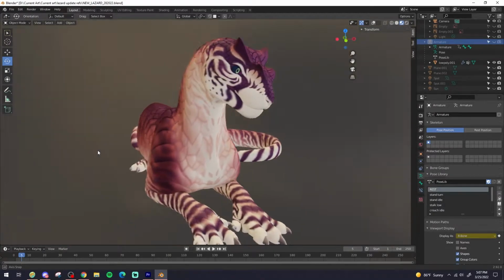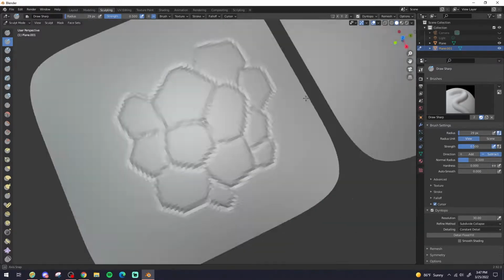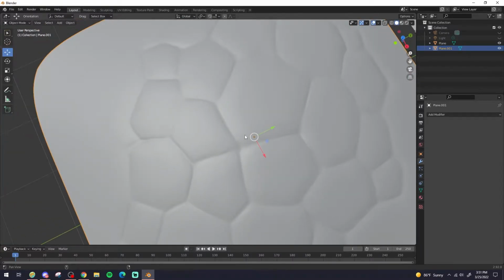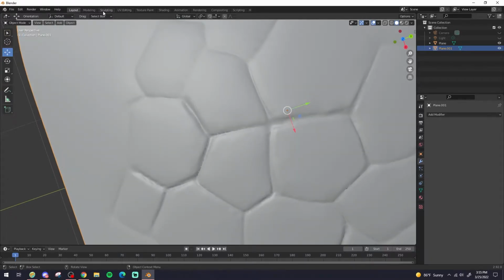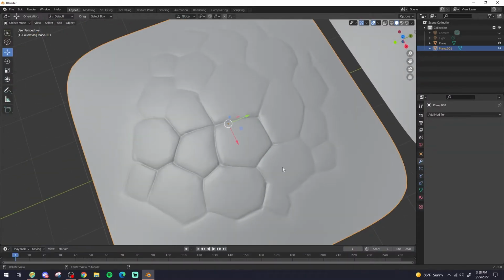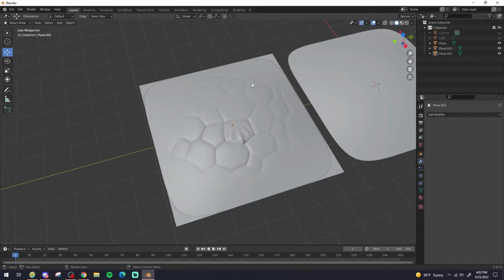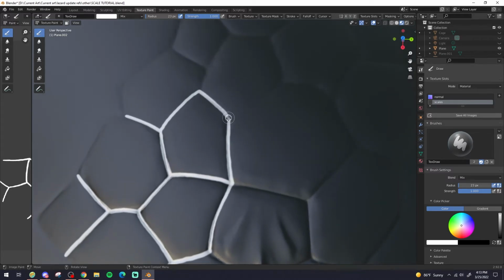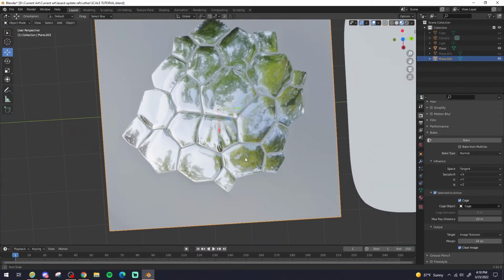How to Sculpt Scales in Blender | 3D Modeling Tutorial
I hope this how to video helps you learn how I model 3d scales for my creature models! I've always been a bit put off my 3d scale brushes, and after experimenting a bit I figured out that this method works pretty well! It is time consuming, but the finished product is worth it in my opinion.

Find Me-

My Equipment-
Sony A7 III 28-70mm lens
Sony ZV-e10 w/ kit lens
Blue Snowball ICE Usb Mic
Rode Video Micro Compact On Camera Mic
Ubeesize Tripod MT60
Ubeesize Tripod pro

Art Program: Paint Tool Sai 2
Modeling Program: Blender
Slicer Program: Chitubox
3D Printer: Anycubic Photon Mono